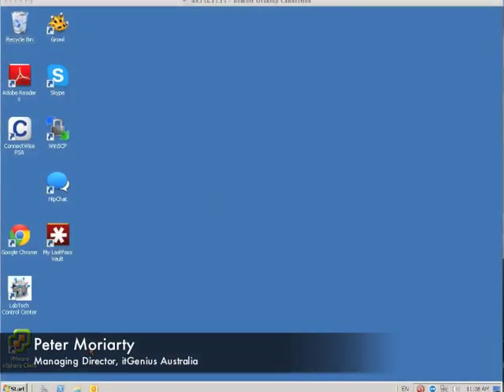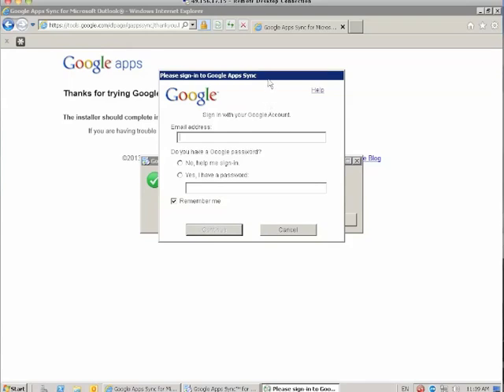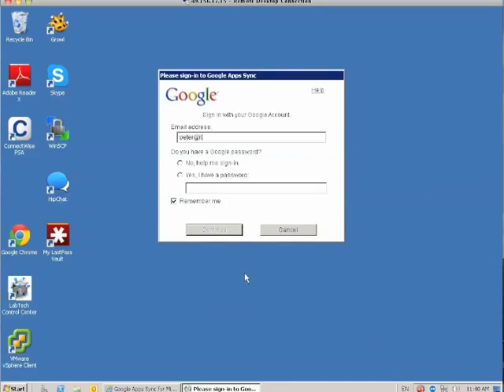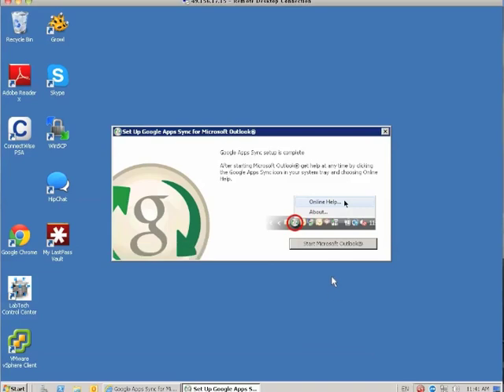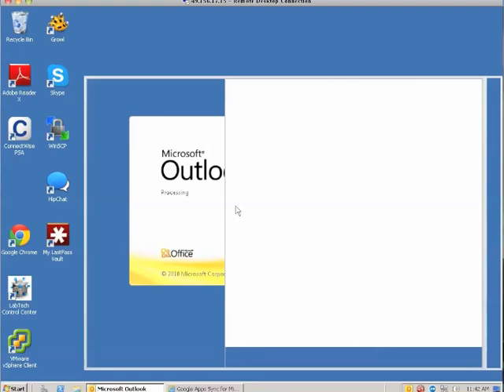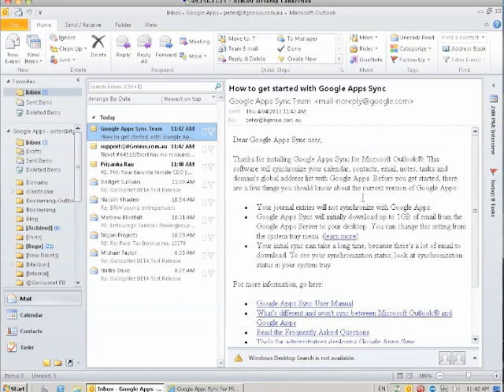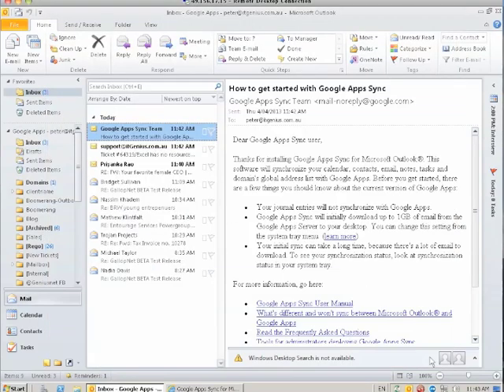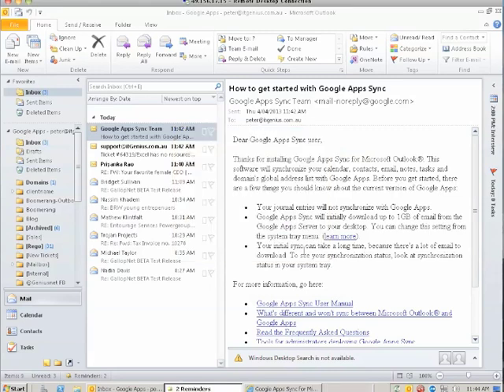How to Download and Install Google Apps Sync 2013 for Microsoft Outlook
If you're looking for more help with Google Sync for Microsoft Outlook, be sure to get in touch with our team below!